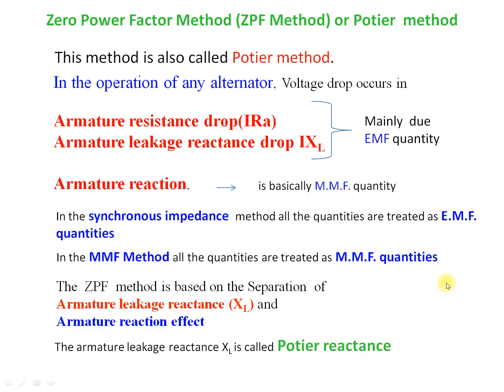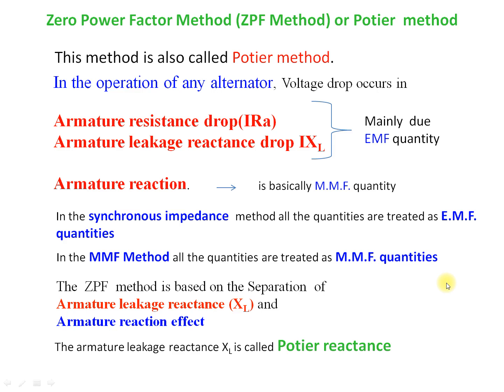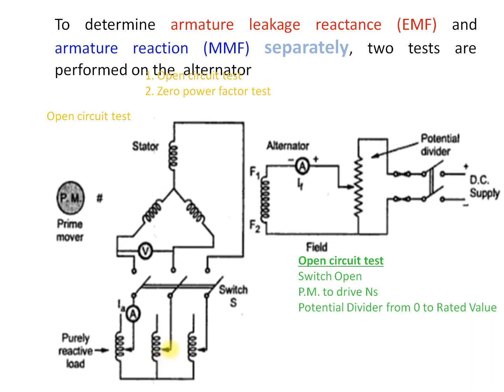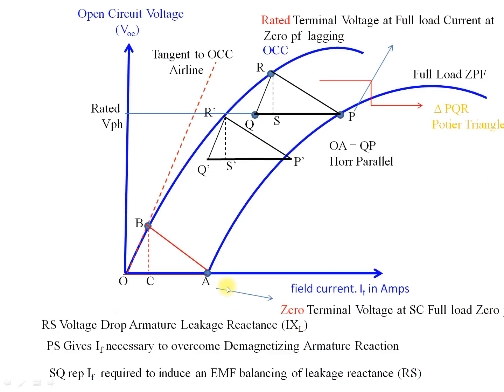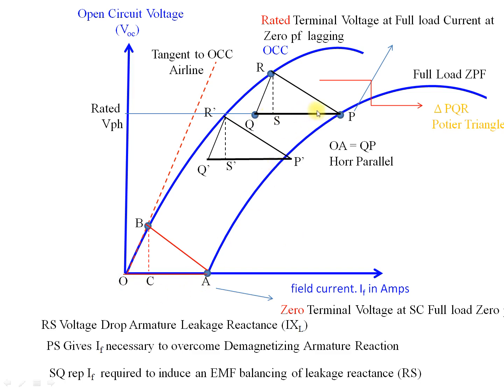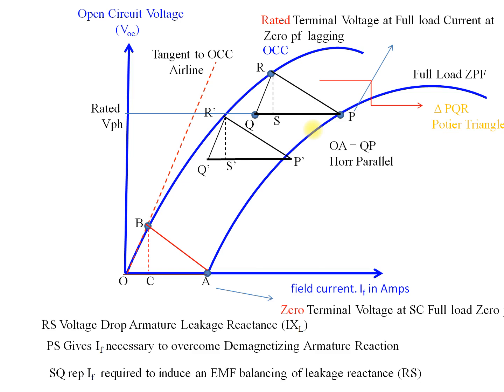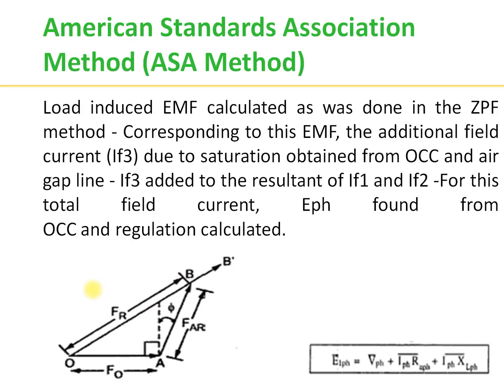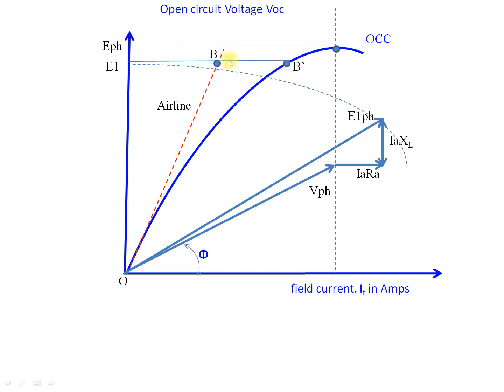Voltage Regulation ZPF and ASA Method